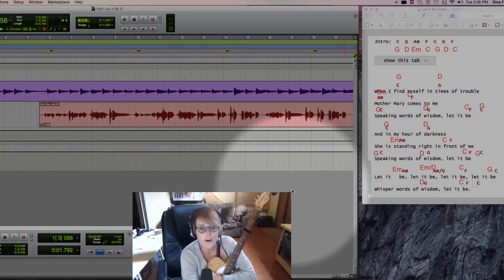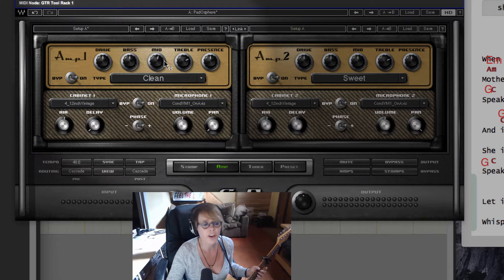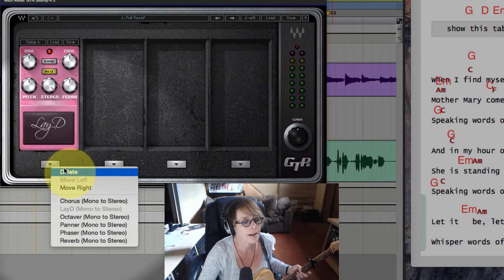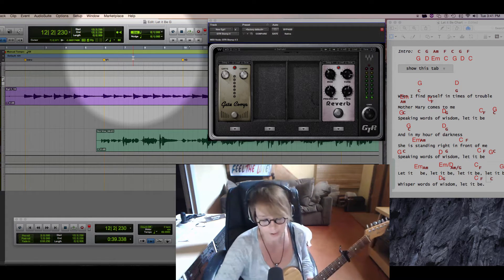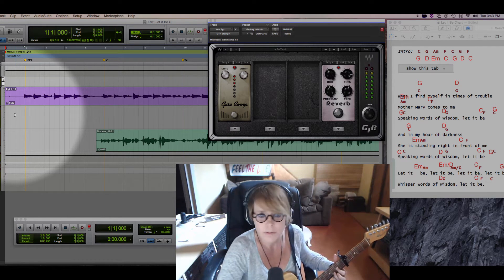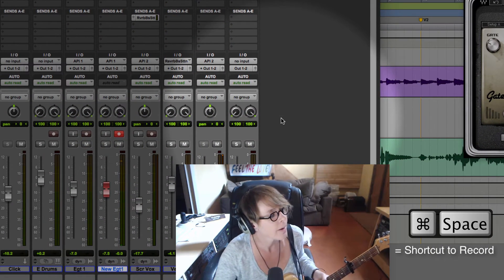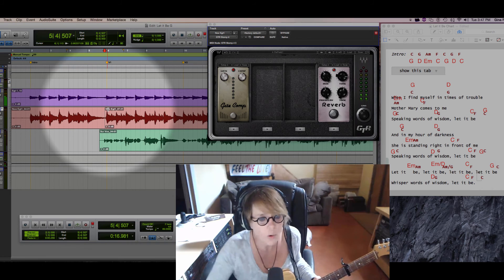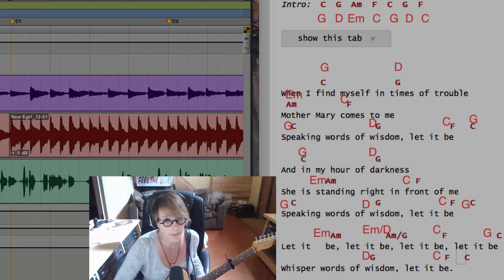Pro Tools in PJs - Recording a New Electric Guitar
We create a new track and use Waves GTR3 again , but I show you how to create your own custom Stomp Box. Then I play a pretty bad guitar part, punching in along the way.